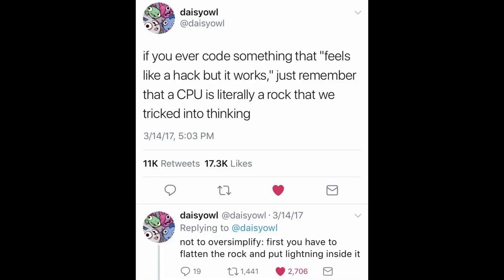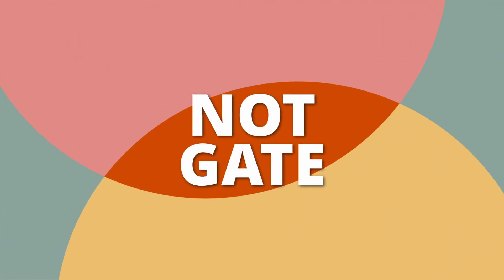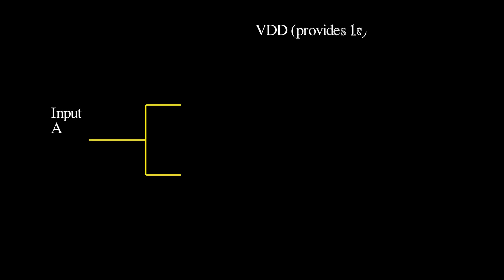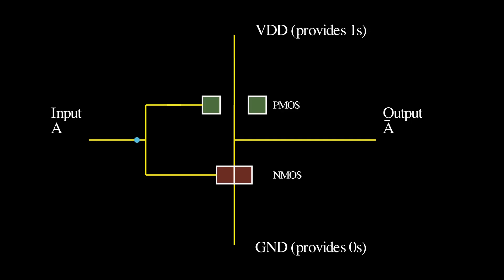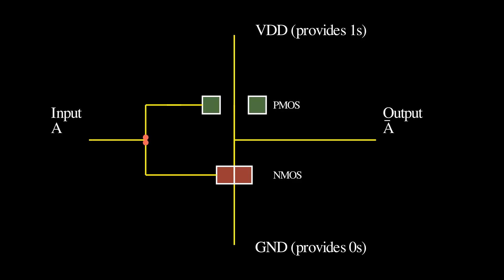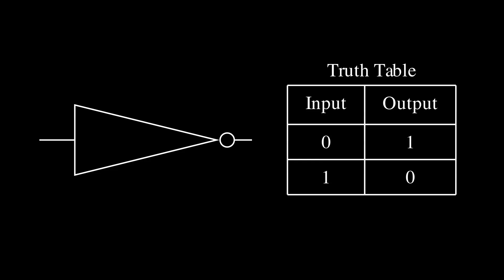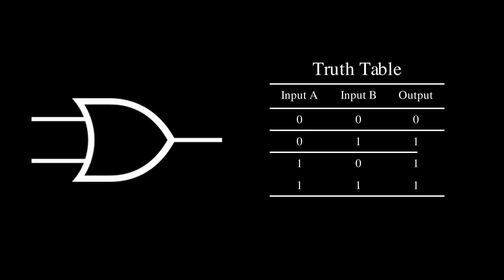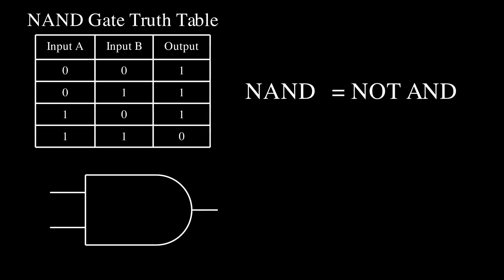I Interrogated My Laptop. Here's What It Told Me | How Computers Work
Ever wonder how we turned plain rocks into thinking machines?
In this video, we go from nothing to logic gates, building a computer from the ground up — no prior knowledge needed.

I won’t just throw information at you. Instead, we’ll build everything step by step — intuitively. We’ll start with the basics of electricity, and we’ll come up with transistors on our own, then use them to understand how computers manipulate electricity to do literally everything.

This is the first video in what might become a full playlist on computer architecture.

Together, we’ll demystify:
 • Why computers use 1s and 0s (bits)
 • How transistors control electricity
 • The magic behind NOT, AND, OR, and especially the powerful NAND
 • Why the NAND gate is the real MVP of modern computing
 • How a course called NAND2Tetris helped me (kind of) build a computer from scratch

If you’ve ever screamed internally,
“HOW DO COMPUTERS EVEN WORK?!”